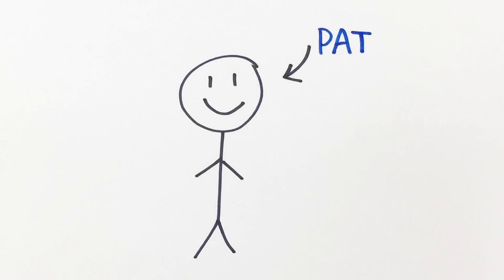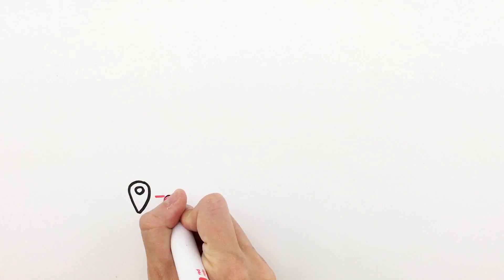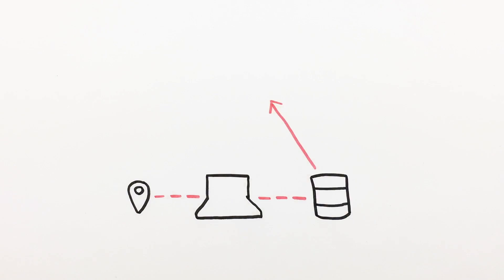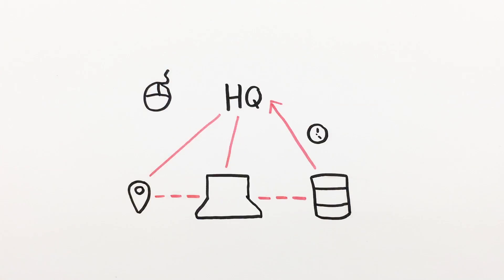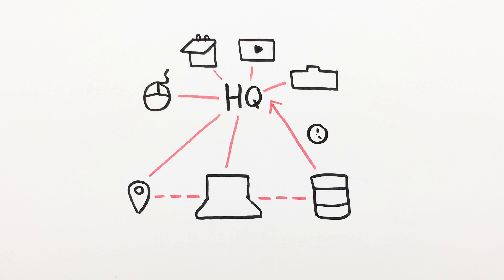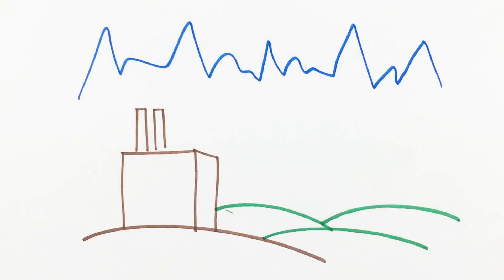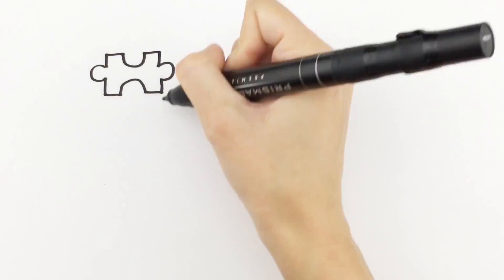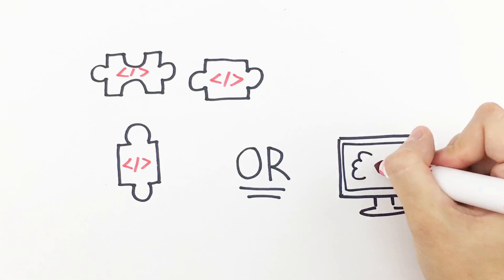Why DataFlow Was Invented Part 1: To accommodate the Internet of Anything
Can you relate to the problems that the inventor of Hortonworks DataFlow had?
Reason #1 that DataFlow was invented was because nothing else existed that could manage real-time collection and transport of data from the Internet of Anything (including the internet of things). Accommodating variable file types and sizes,  fluctuating connectivity and with limited resources.

Part 1 of a series of 5 sixty second videos.